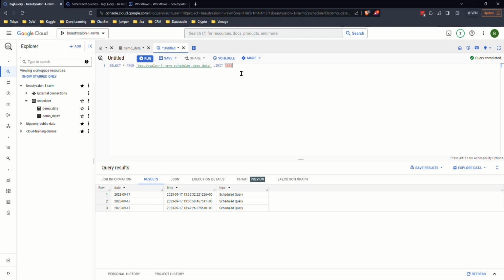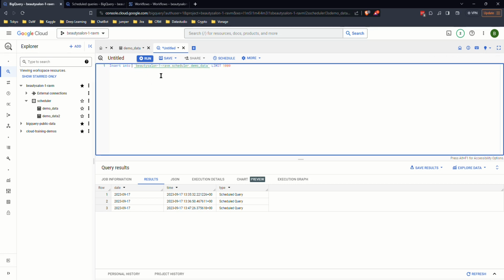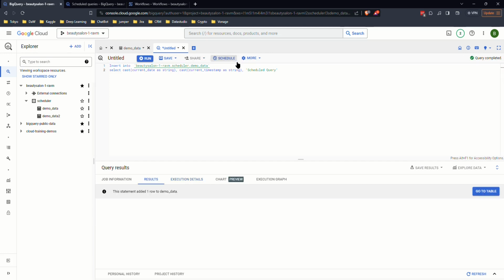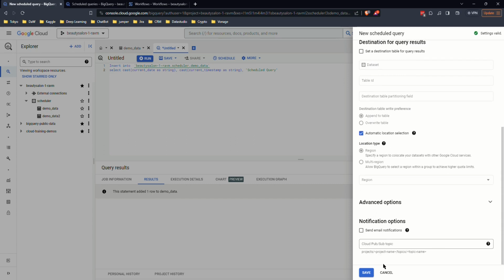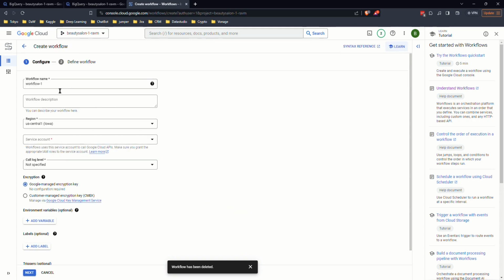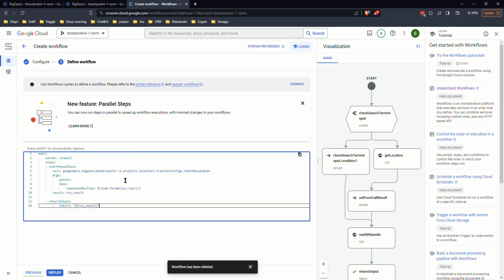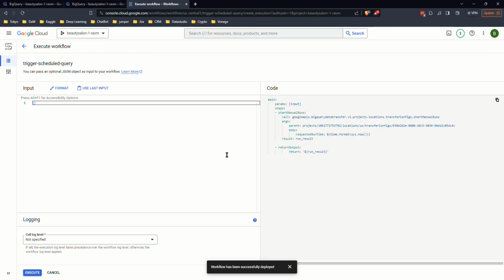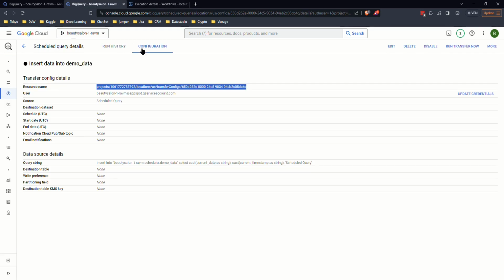GCP - Triggering a Scheduled Query by Google Workflow